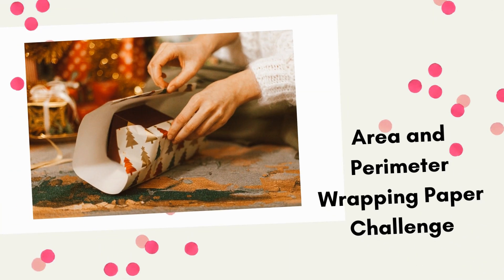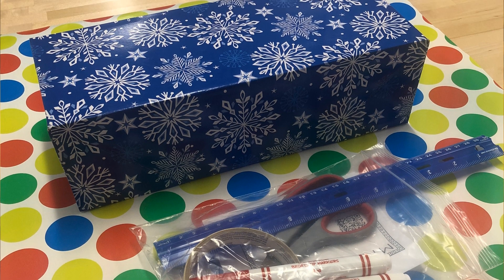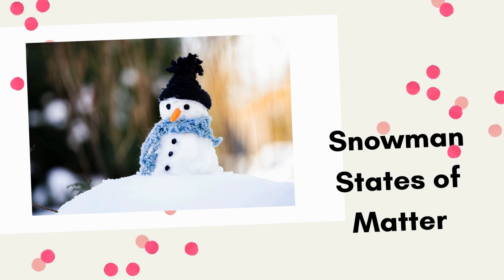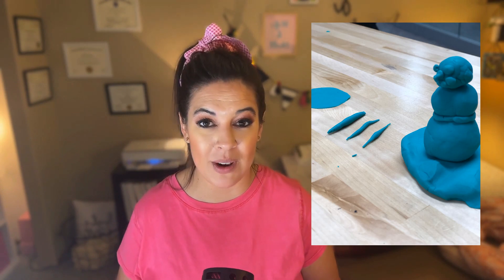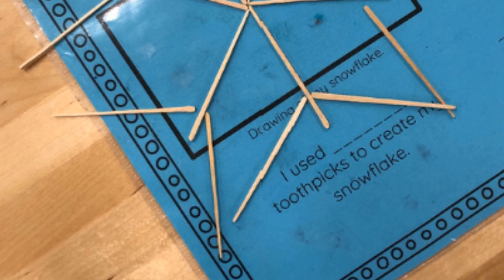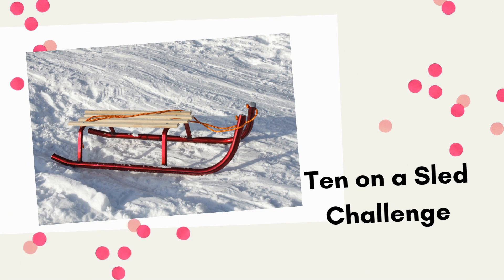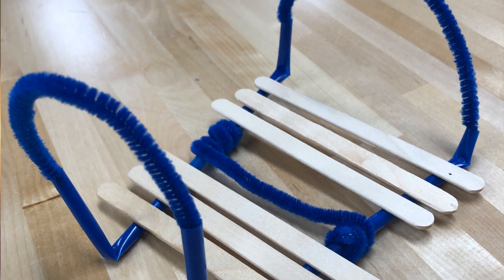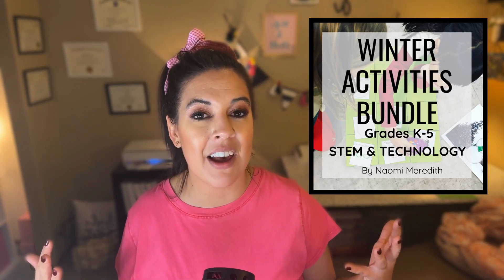5 Winter STEM Activities to Try, Elementary STEM Coach Podcast Ep. 42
Looking for some fun winter STEM activities?These five winter-themed challenges are perfect for sub plans, one-day lessons, and even classroom parties.My students have had a really fun time with these. So you can definitely implement these winter STEM activities in your classroom.

In this episode, you’ll learn:
-Area perimeter wrapping paper challenge
-Snowman states of matter
-Toothpicks and snowflakes activity
-Gingerbread man STEM challenge
-10 on the sled book activity